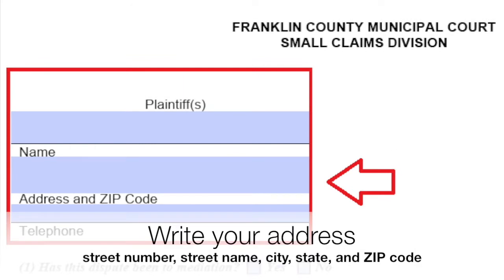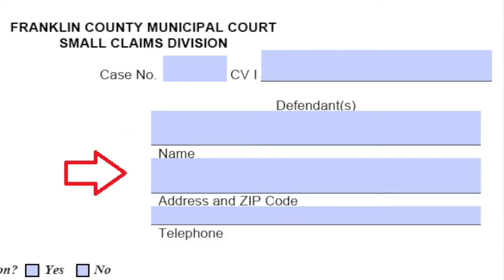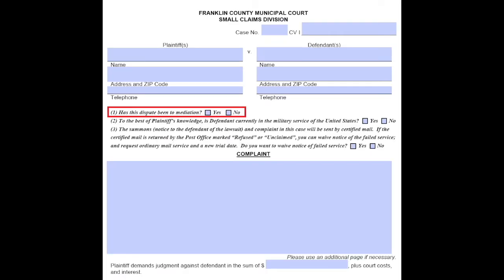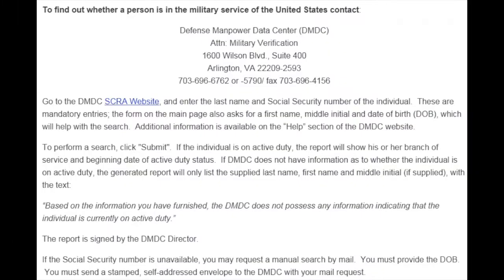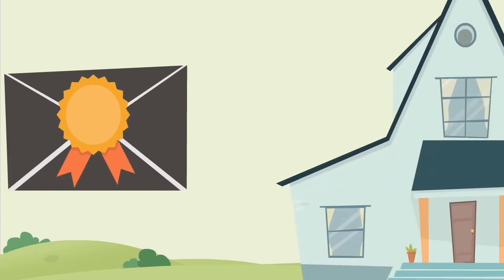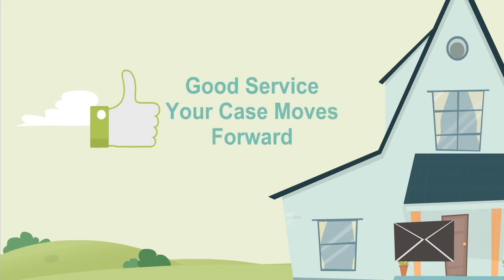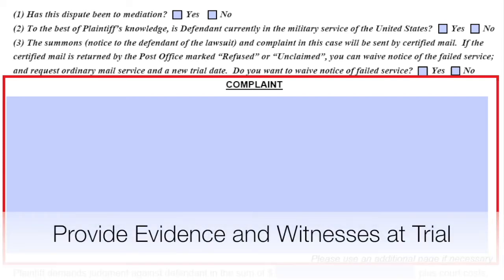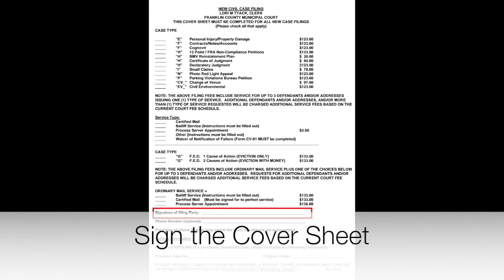Small Claims Complaint Form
This video helps you complete the complaint form step-by-step.

You are the plaintiff you are filing the lawsuit.  Write your first and last name.

Next, write your address.  Include your street number, street name, city, state, and zip code.

Next, provide your telephone number if you have one.

If you and one or more people want to sue the same person or company, provide their names and addresses as well.

The person or company you sue is the Defendant.  Provide the Defendant’s first and last name.  More information about naming businesses is available on the small claims website.

Next, write the Defendant’s address.  Include the street number, street name, city, state, and zip code.

Next, write the Defendant’s phone number, if you have it.

If you sue more than one person or company, provide their names and addresses.

Use an extra sheet of paper if you need more room.

It is important to list each defendant correctly, visit the small claims website for more information.

The next section contains three Yes/No questions.  Answer yes or no for each question.

The first question asks if you participated in mediation?  If yes, mark Yes.  If no, mark no.  If no, you may want to try mediation, it’s an opportunity to resolve your dispute.

The second question asks if the defendant is currently in the military.  If yes, mark yes.  If no, mark no.

If you don’t know.  Visit the small claims website, you can search for current military status using the link to the Servicemembers Civil Relief Act website.  Provide the defendant’s social security number or birthday, and last name.

The third question asks how you want the court to serve the complaint on the Defendant.

The Court must give all defendants notice of the complaint.  Otherwise your lawsuit cannot move forward.

That’s why it’s important to have a good address for each defendant.

The court typically serves defendants by certified mail.  Certified mail tracks whether or not the defendant receives notice.

If the certified mail is returned to the court as unclaimed or refused, the service fails and the defendant will need to be served again.

The court gives you options.  Your first option is to have the court automatically re-send notice by mail.

Your second option is to give the court further instructions.

If you want the court to automatically re-send notice by mail mark yes for question 3, if the mail isn't returned to the court, you have good service and your case will move forward.

If your mail is returned, you will need to either provide a new address for the defendant, or choose a different service method.

Mark Yes on the third question if you want the court to send notice by certified mail, and then regular mail if the certified mail is returned.

The next section is where you explain your claim against the defendant.  Write a short explanation, include dates, places, and why you feel the defendant owes you money.  You will have an opportunity present evidence at the hearing.

Next, write the total amount of money you feel the defendant owes you.

The second form you need is the Civil Cover Sheet.

Mark “I” for Small Claims.

Mark how you want the court to serve notice on the defendant, for example, “certified mail.”

Mark “Waiver” for failed service if you want the court to re-send notice by regular mail if certified mail fails.

Last, sign the cover sheet.  You can file your complaint and cover sheet by mail or in-person at the court.

You will need to provide the clerk with your original complaint and three copies.

Visit the small claims division on the 16th floor if you have any questions before you file your complaint.

File your complaint and three copies with the clerk of court on the 3rd floor.  The cashier accepts cash, check, Visa or MasterCard.  Once you file your complaint, your case will be assigned a case number.

You and the Defendant will receive a hearing date and time in the mail.